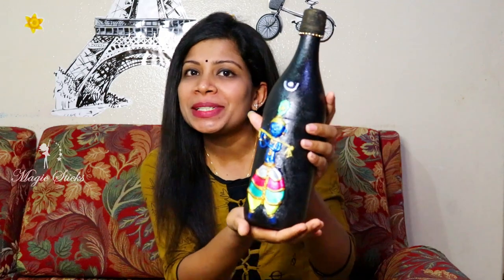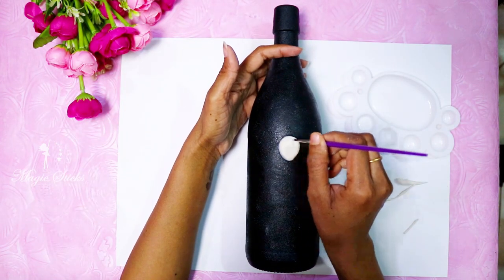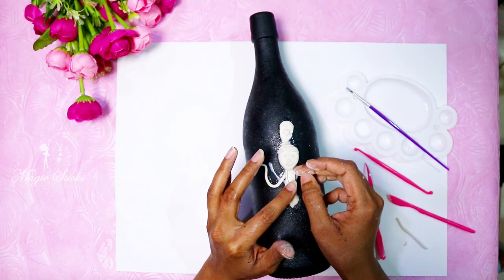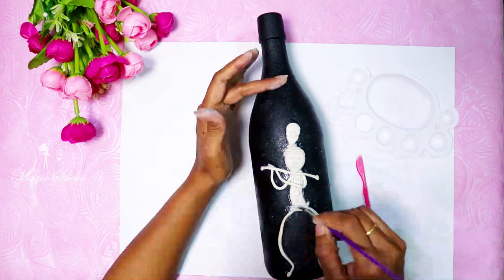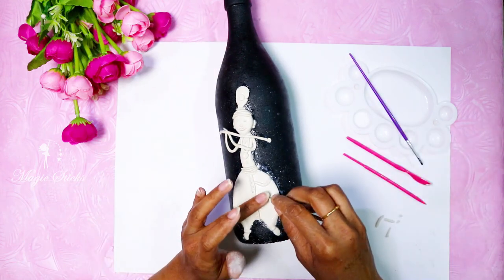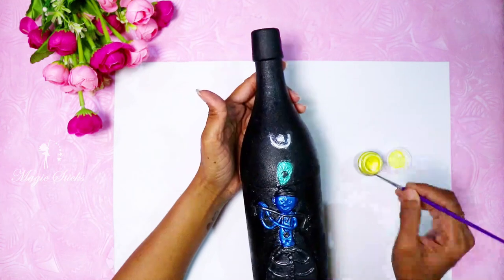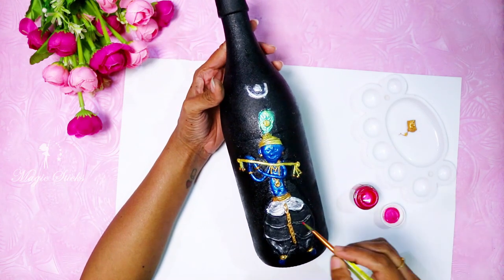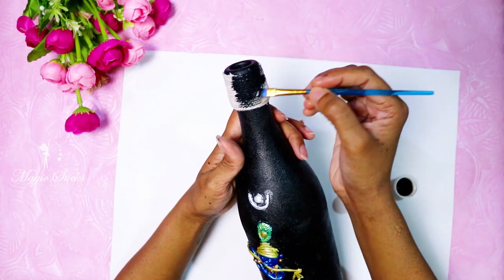Bottle Art/ Bottle Craft/ Mural Krishna Bottle Art/ Air Dry Clay Art On Bottle / Best Out Of Waste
Hello Friends,
Material:
Glass Bottle
Thread
Golden Beads
Acrylic Colours – Black, Golden, Pearl Black, Pearl Blue, Pearl Green, Pearl Yellow, Pearl White, Pearl Pink

Happy Crafting..😊